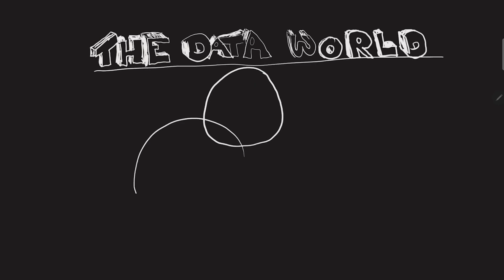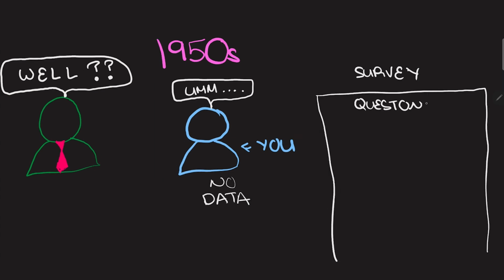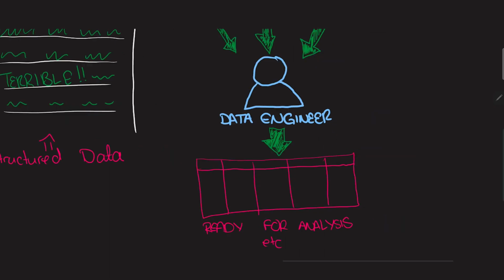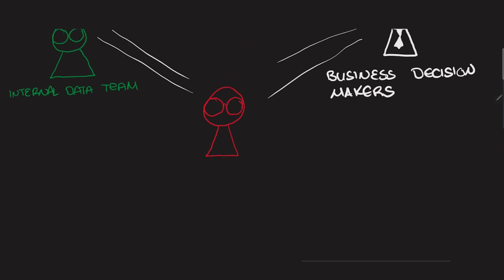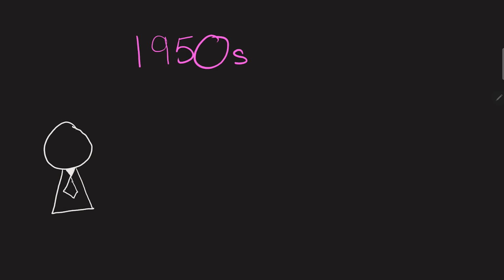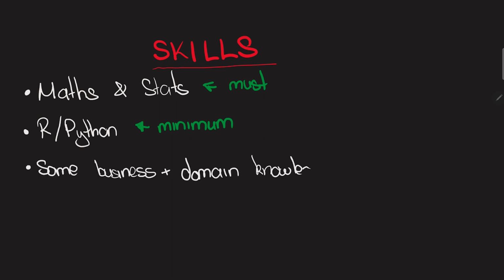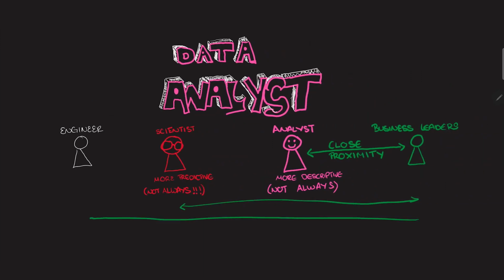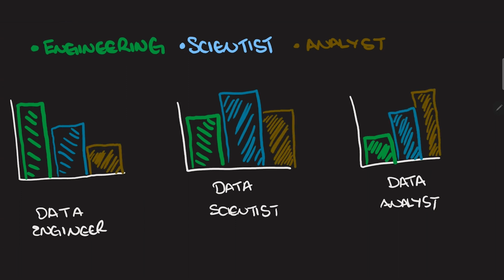The Map Of Data Science